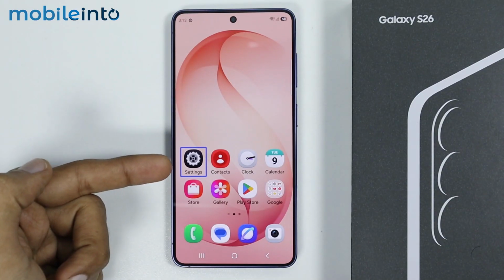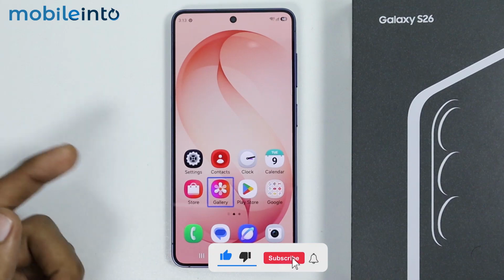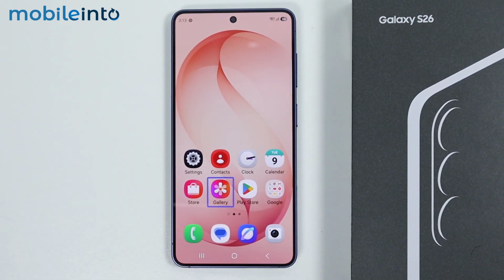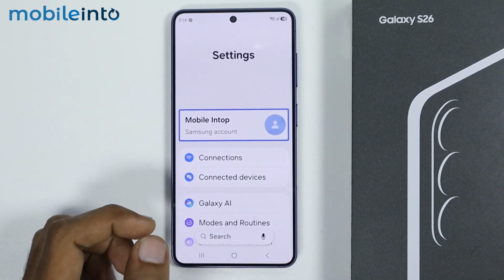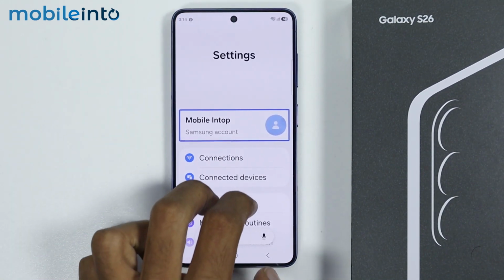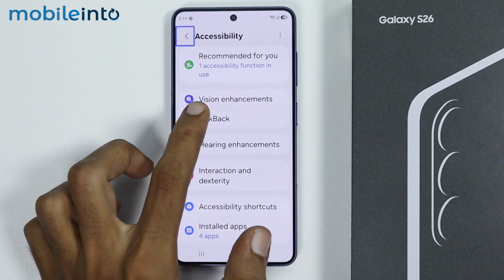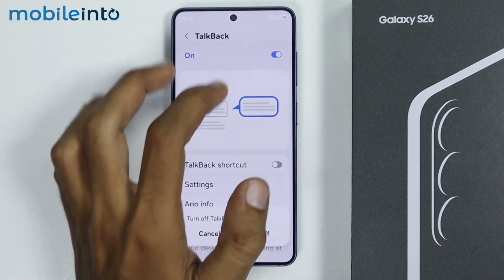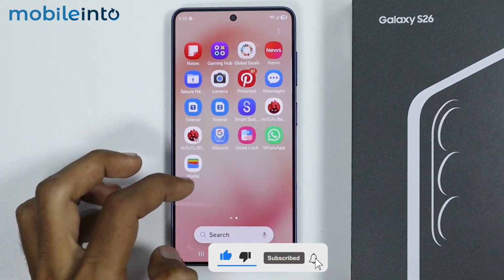Samsung S26/S26 Ultra: How to Disable Talkback - Turn OFF Voice Assistant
In this video, we will learn how to turn off Talkback on the Samsung S26 / S26 Plus / 26 Ultra. If you want to disable TalkBack or find TalkBack settings in S26 / S26 Plus / 26 Ultra, follow these steps.